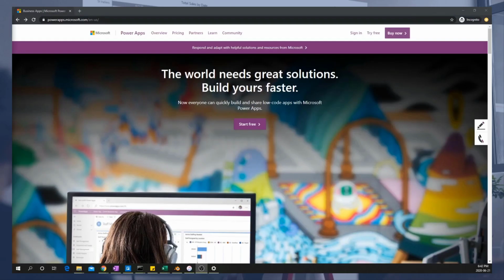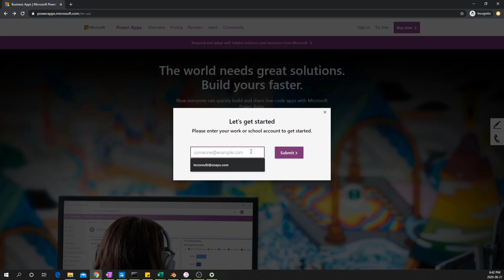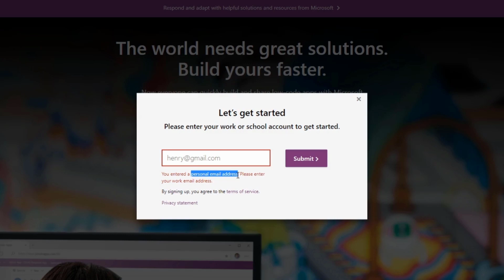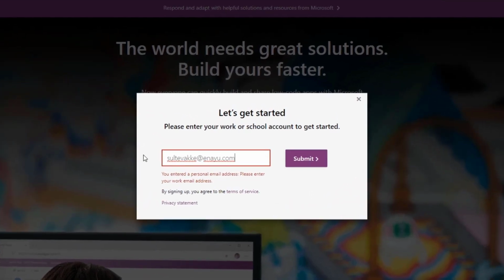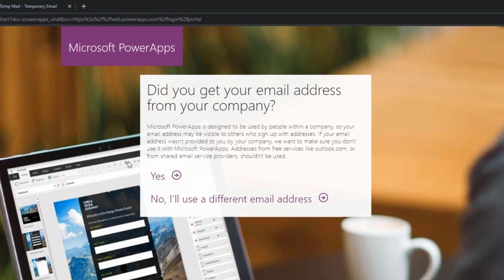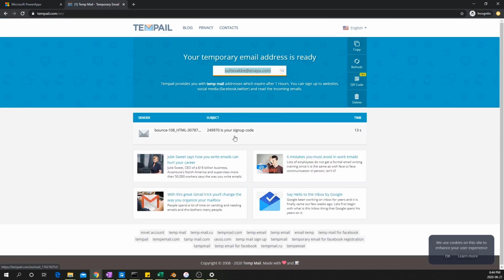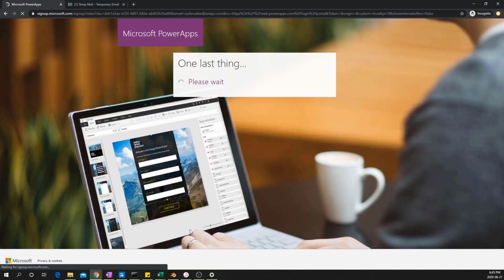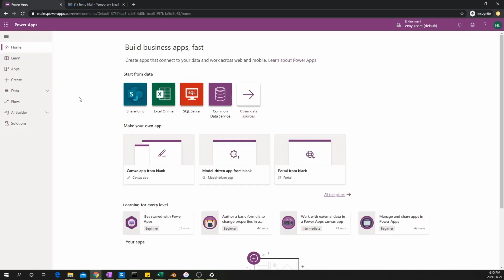How To Create A Power Apps Account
Our new course, Power Apps Masterclass, will jump start your learning journey on Microsoft’s Power Apps. This course is developed and taught by Enterprise DNA Expert, Henry Habib. Get a step-by-step guide that will help you create, share, and deploy applications across your organization using Power Apps, and learn how your organization can utilize this tool for insightful business solutions. In this video, we’ll share an introductory lesson on how to create a Power Apps account to give you a glimpse into this course.

Video Details
00:00 Introduction
01:08 Creating a Powers Apps account